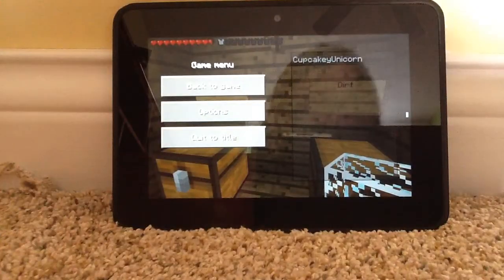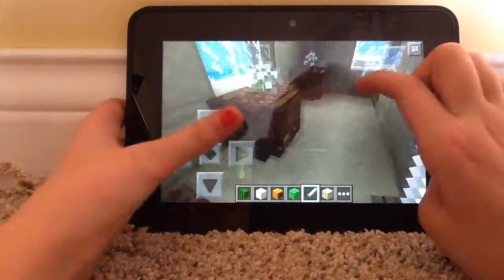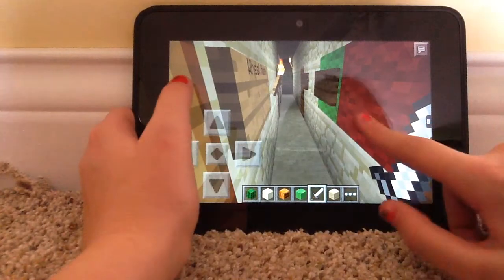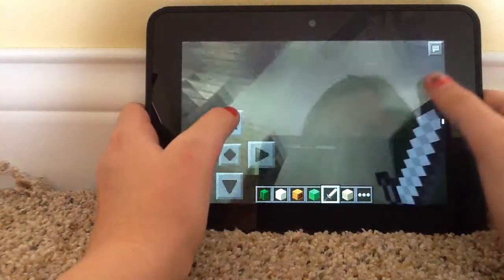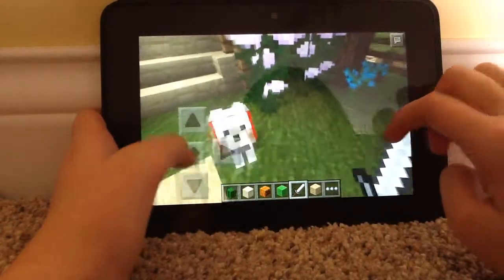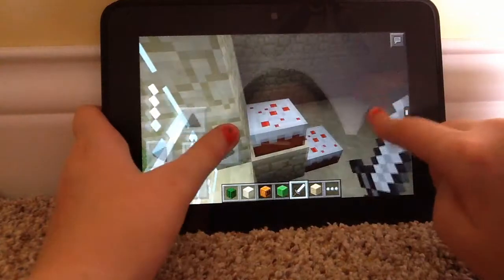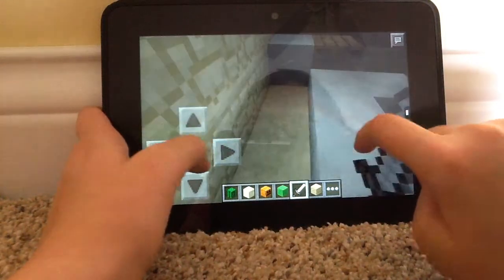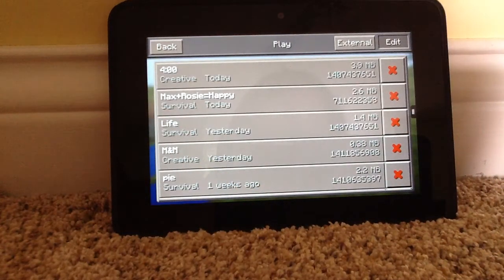Ice Cream Hotel Tour